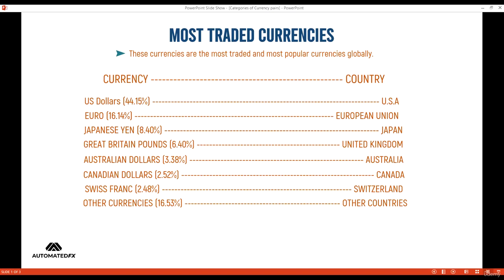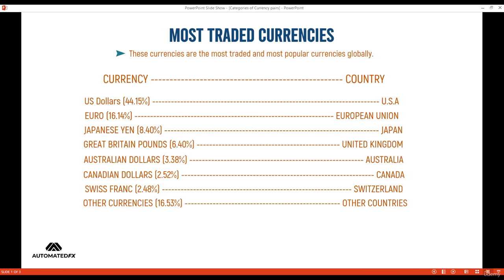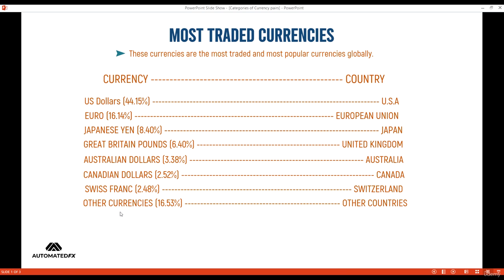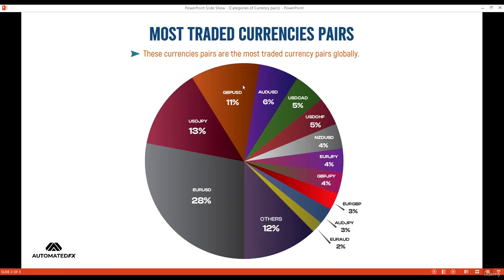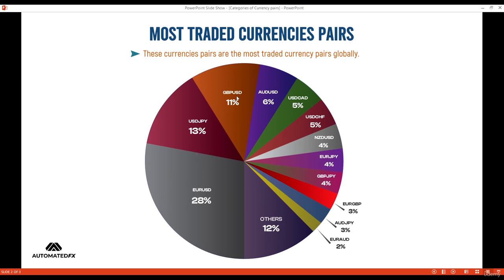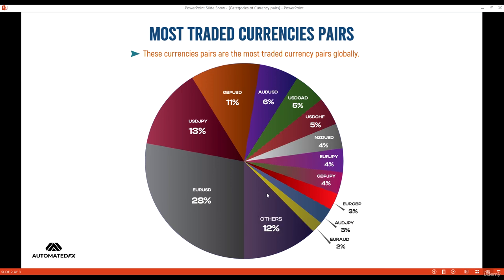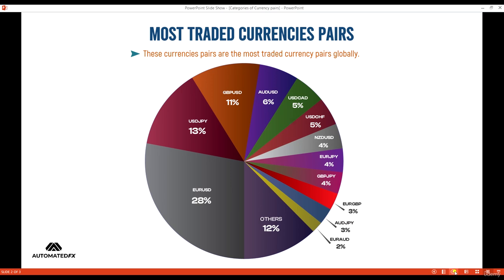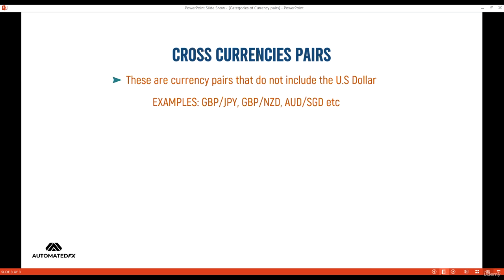Currency Pairs Categories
In this lecture, we dive into the essential Categories of Currency Pairs to help you navigate the Forex market with confidence. Understanding how these pairs are structured is a fundamental step for every aspiring trader.

What You Will Learn:
1. Top Traded Currencies: We break down the most popular global currencies, including the US Dollar (USD), Euro (EUR), and Japanese Yen (JPY), along with their percentage of global trade.
2. Currency Regions: See which countries or regions are associated with the most powerful currencies in the world.
3. Major Currency Pairs: Discover why pairs like EUR/USD and GBP/USD are considered "Majors" and why the US Dollar is the central anchor for this category.
4. Cross Currency Pairs: Learn how to identify "Crosses"—pairs that do not include the USD, such as GBP/JPY or EUR/GBP.

Whether you are a beginner looking to understand market liquidity or an intermediate trader refining your terminology, this video explains the "why" behind the most traded pairs in the world.